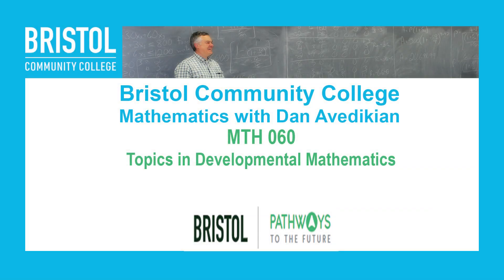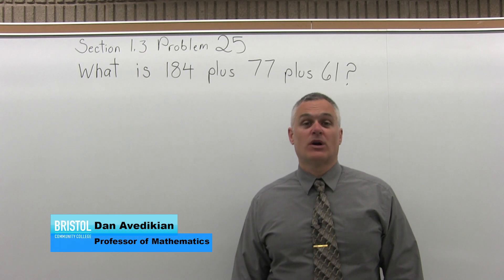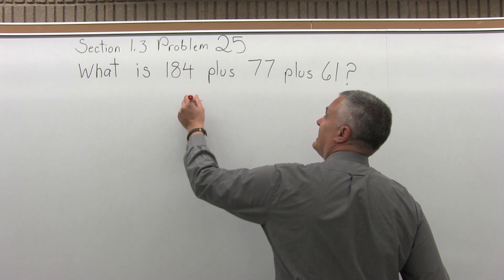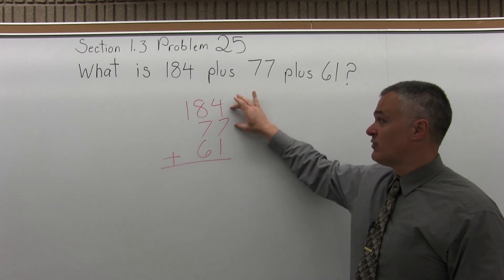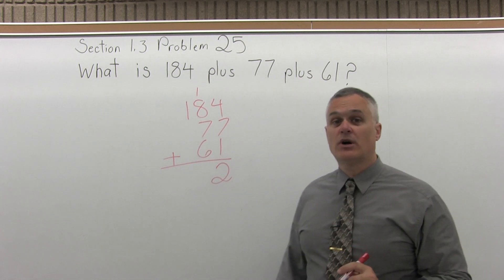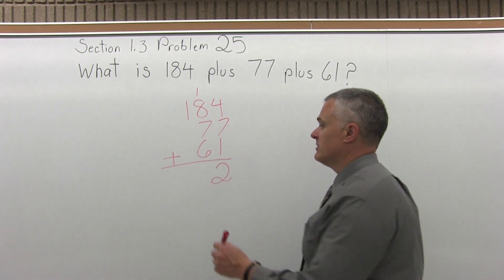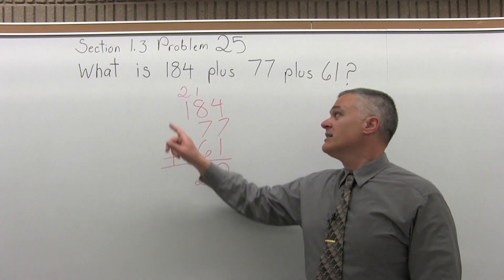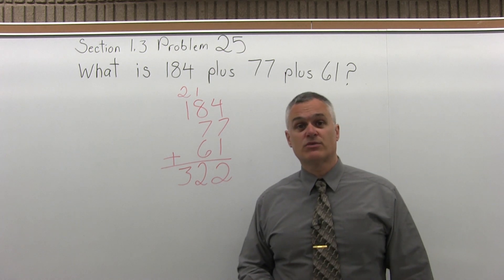MTH 060 : Section 1.3 Problem 25 - Mathematics with Dan Avedikian